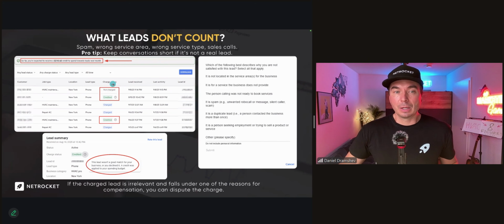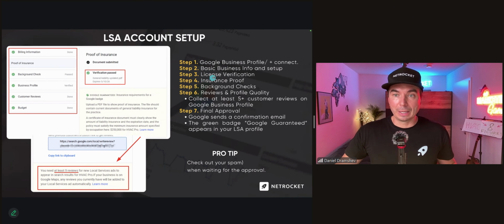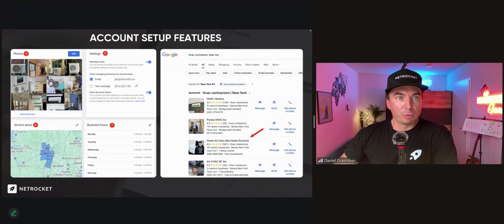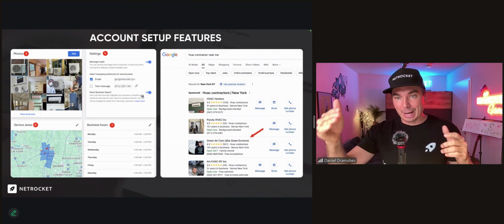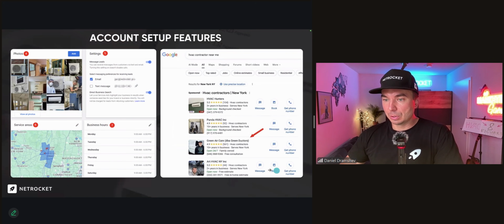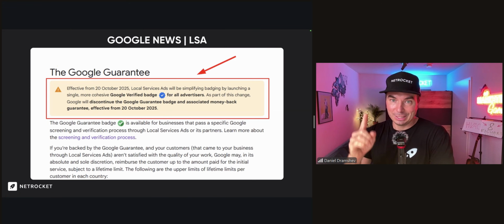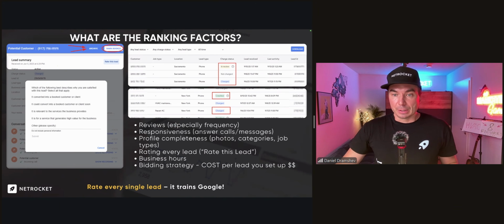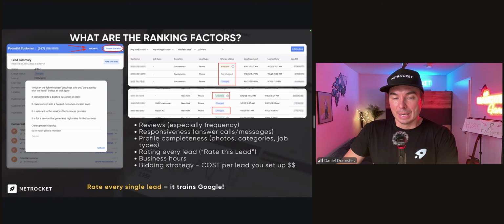Google LSA Setup & Optimization Guide for HVAC (Avoid Wasted Leads!)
📉 Tired of paying for bad HVAC leads? In this video, Daniel Dramshev breaks down how to optimize your Google Local Service Ads (LSA) so you only pay for qualified, exclusive leads.

🛠️ Plus, we cover how to:
✅ Avoid being charged for spam or bad leads
✅ Properly dispute leads & get credited
✅ Set up your LSA profile the right way (step-by-step)
✅ Choose the right job types and service areas
✅ Optimize photos, hours, message settings, and more
✅ Save money with smarter bidding and direct search settings
✅ Prepare for the removal of the Google Guaranteed page
✅ Improve rankings using Google's hidden quality factors

💡 Whether you're just getting started or spending thousands/month on LSA, this guide will help you rank higher, get more calls, and close more jobs.

🧠 Key Takeaways:

📍 What Google doesn’t charge you for: wrong areas, wrong job types, spam
📍 Why claiming irrelevant leads matters (but don’t overdo it!)
📍 The 7-step setup for Google Guaranteed (before it disappears!)
📍 Pro tips: budget settings, CRM integrations, review strategies, and more

The new ranking signals Google uses in 2025